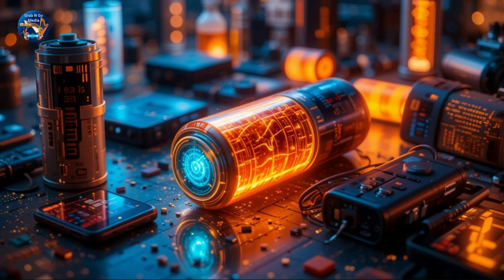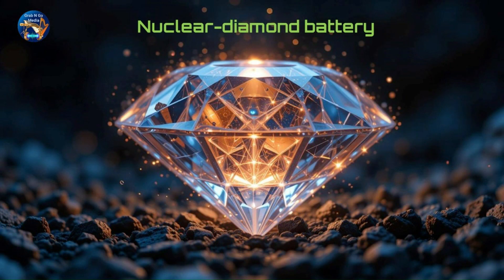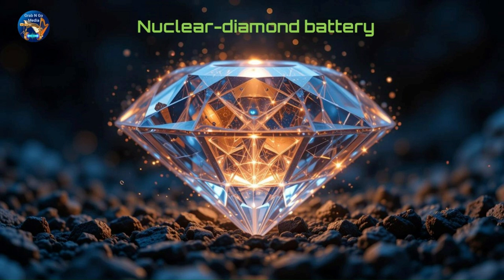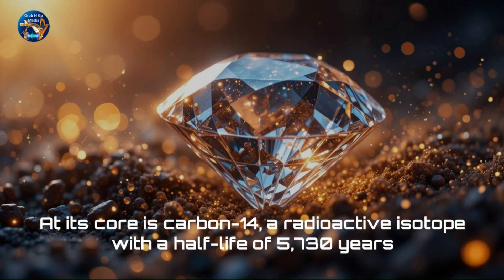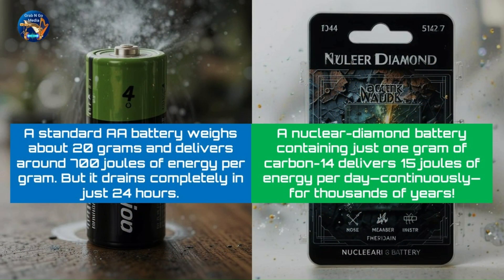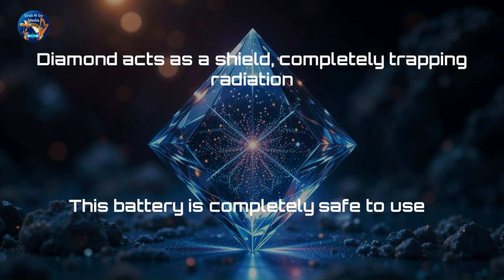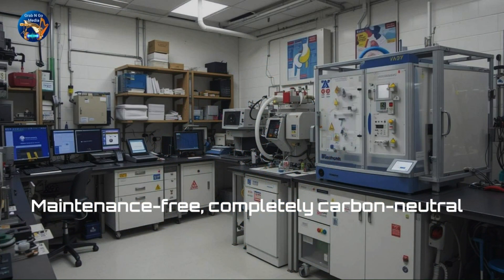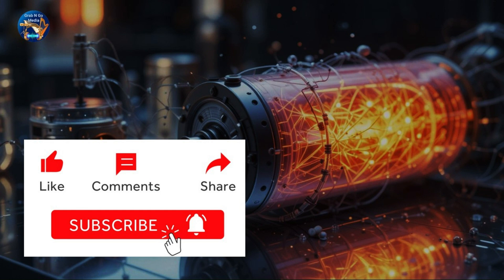The Battery That Never Dies: Meet the Nuclear-Diamond Breakthrough